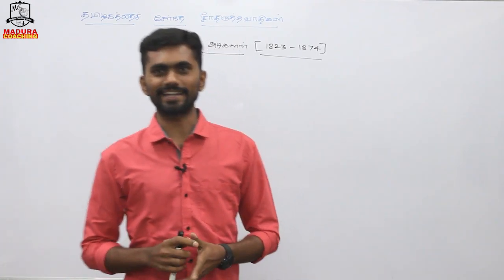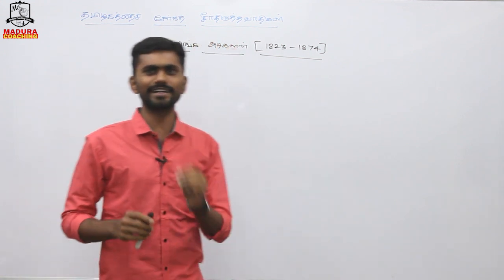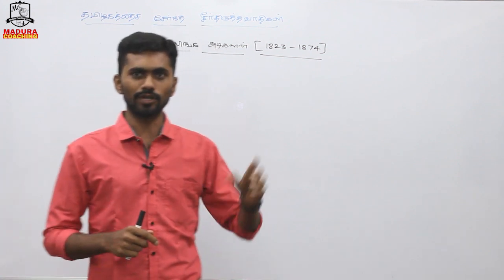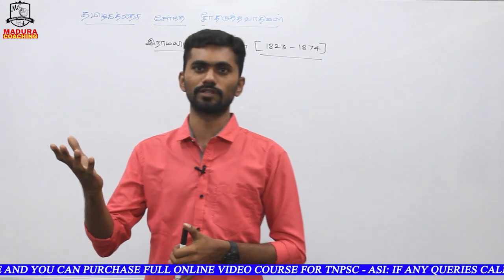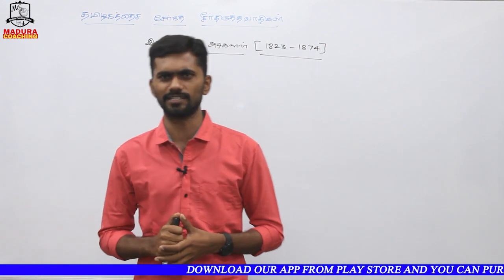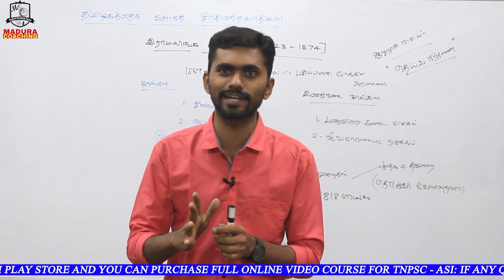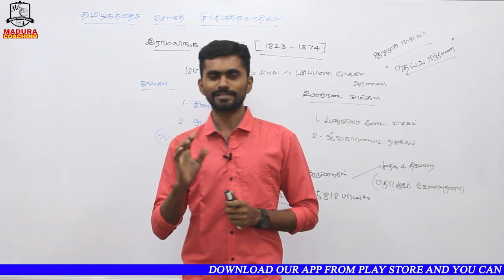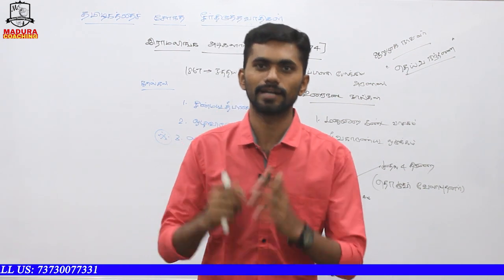TNPSC - இராமலிங்கஅடிகளார் | தமிழகத்தைச் சேர்ந்த சீர்திருத்தவாதிகள்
Dear aspirants,
TNPSC has released a notification for TNPSC Combined Statistical Subordinate Service Exam.

We are conducting the Online and Offline Class and Test series for TNPSC Combined Statistical Subordinate Service Exam.
Available Courses and Test Series  in our app:
1. TRB - PG - ASST. Economics, Computer Instructor,  Commerce, Maths,
2.  TNPSC - Combined Statistical Subordinate Service Exam
3. TNPSC - General Studies, etc...

You can purchase the complete online video course in our App.